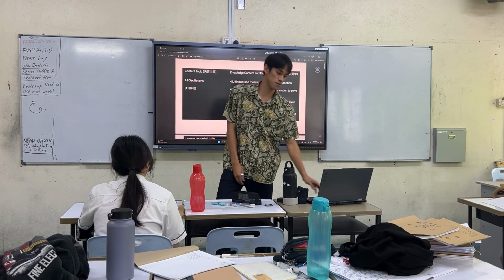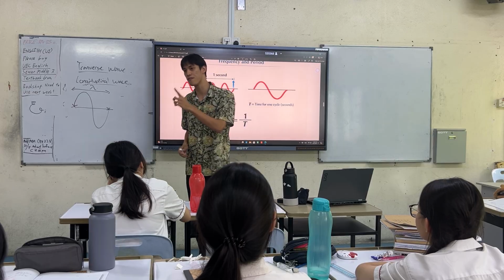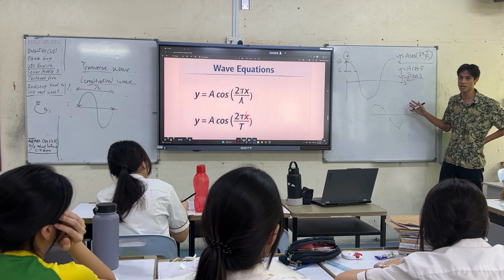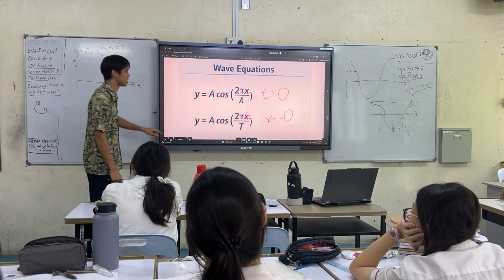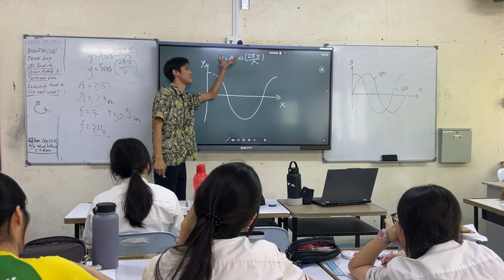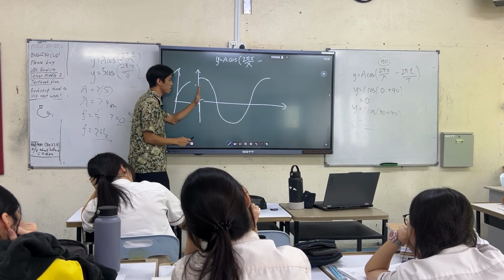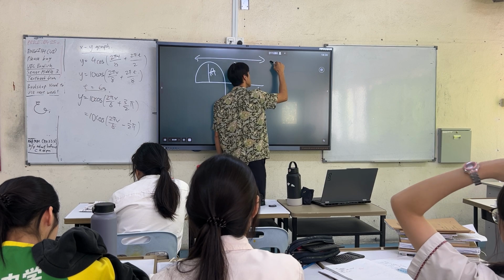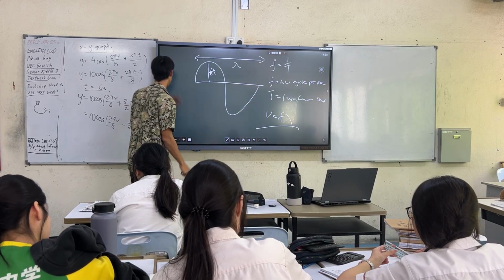Chapter 17.3 Wave